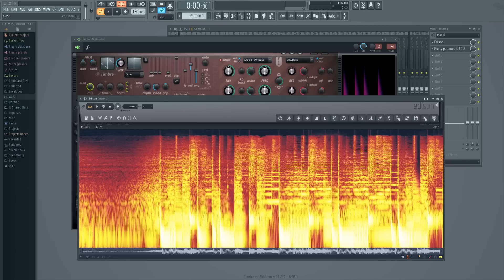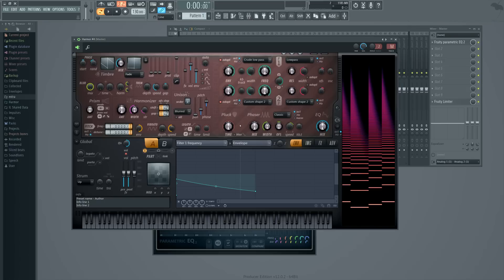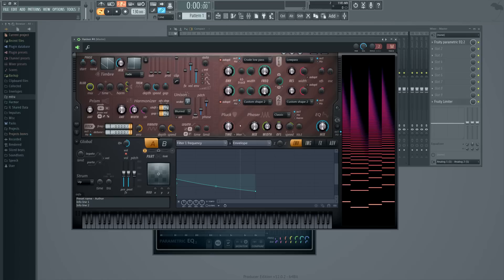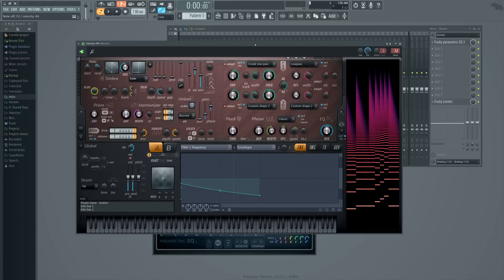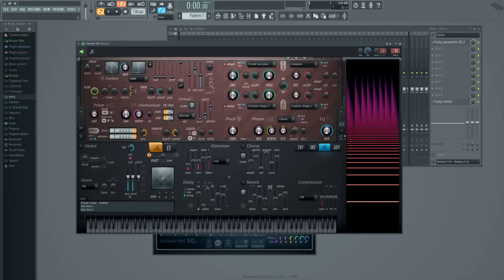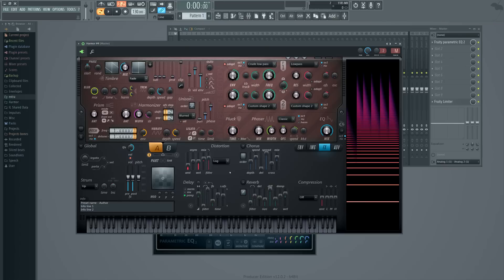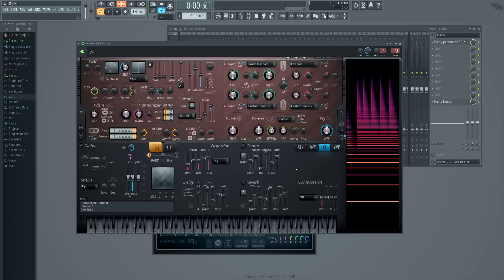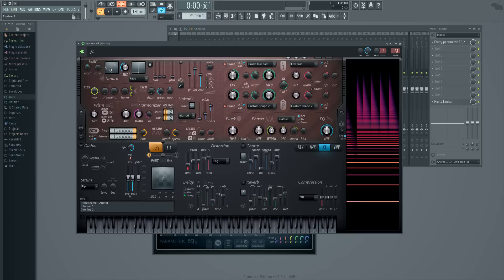75k Tutorial 11: SaeberTheDude and Pylot